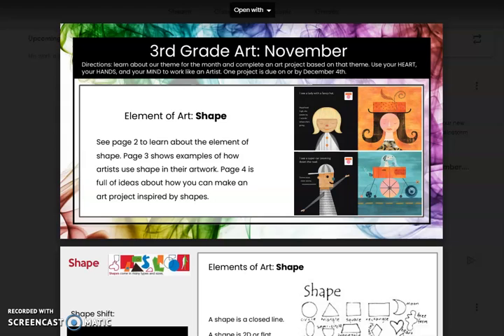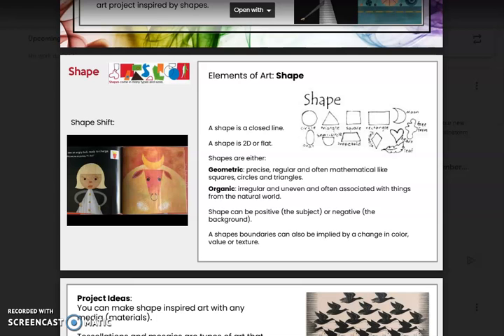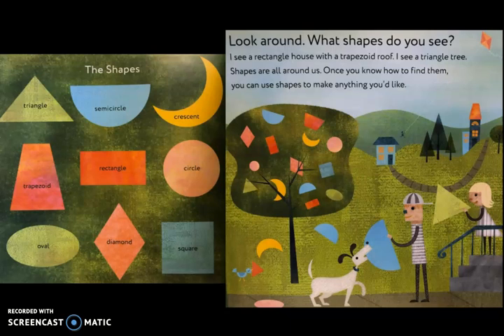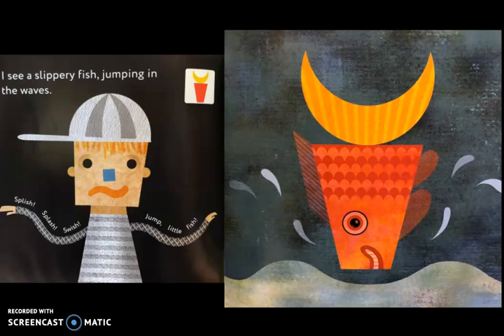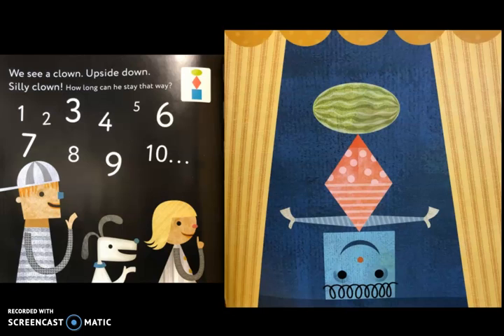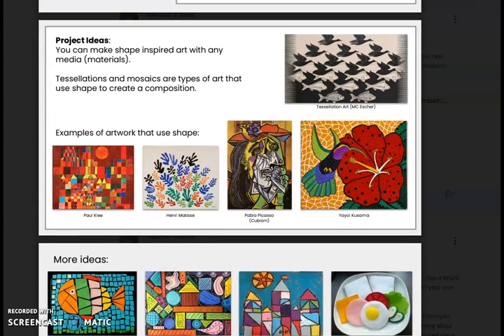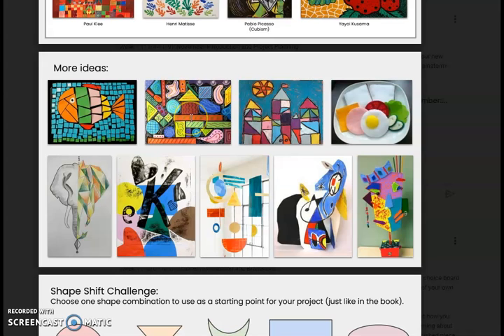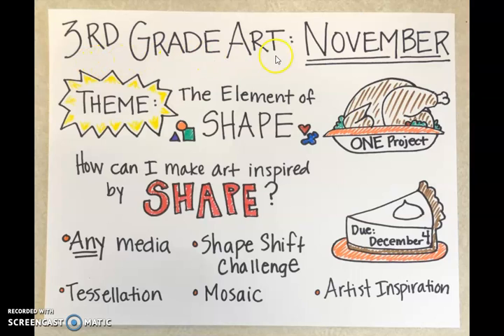3rd Grade November Week 1